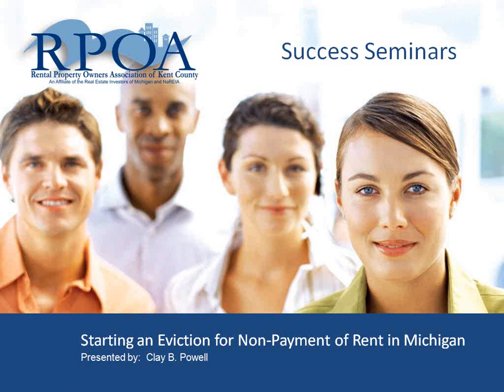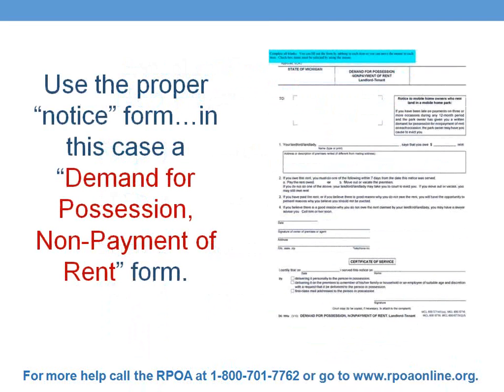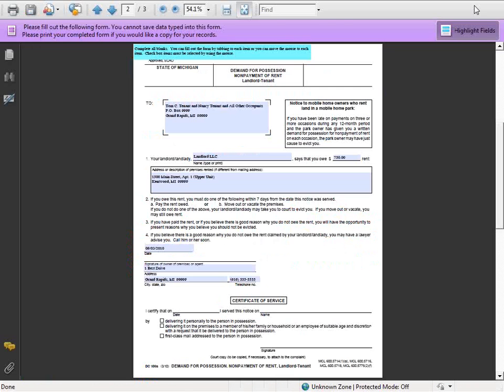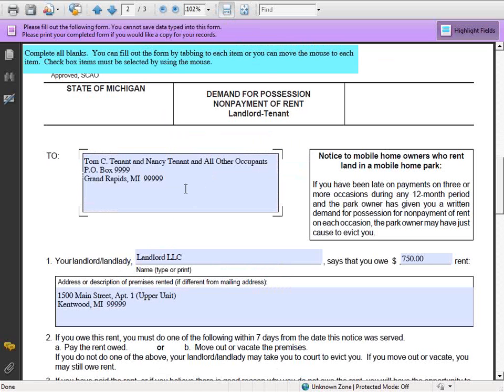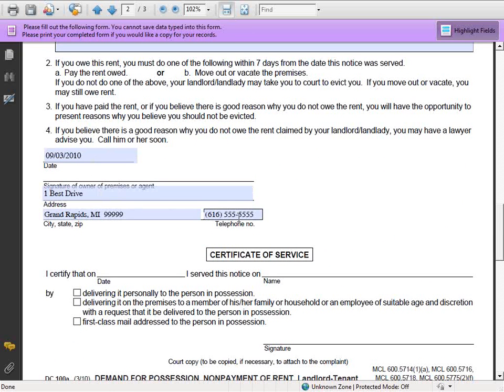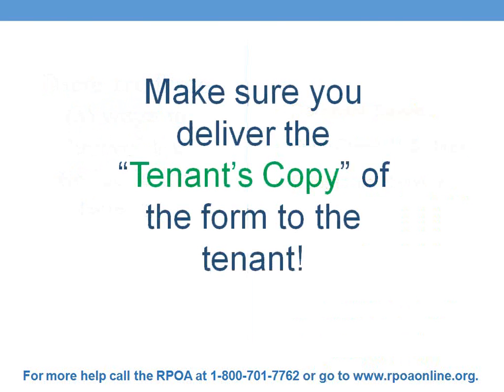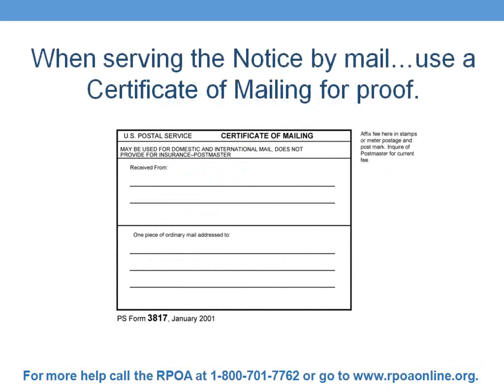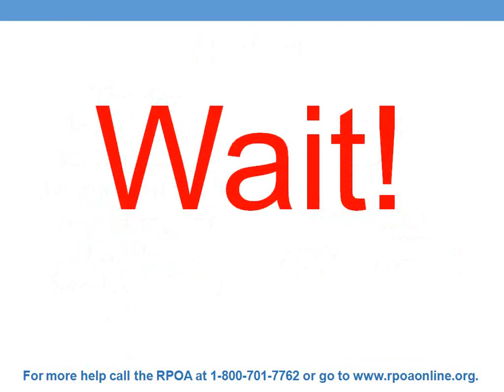Starting an Eviction for Non-Payment of Rent in Michigan.wmv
This is a short instructional video on how to start the process of eviction for non-payment of rent.  This video only covers how to send/serve a Demand for Possession for Non-Payment of Rent, aka 7-day Notice to Quit for Non-Payment of Rent.  This video only applies to evictions in Michigan.